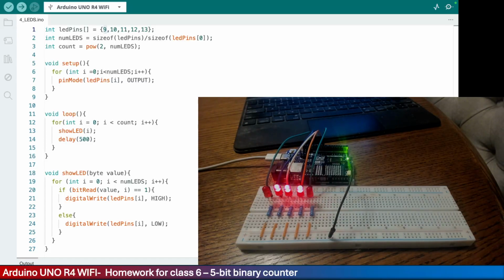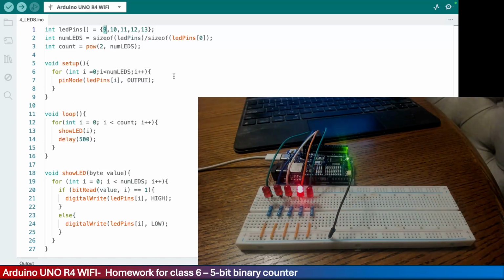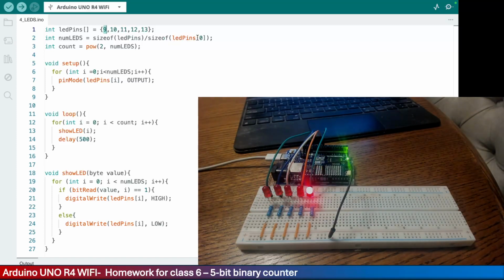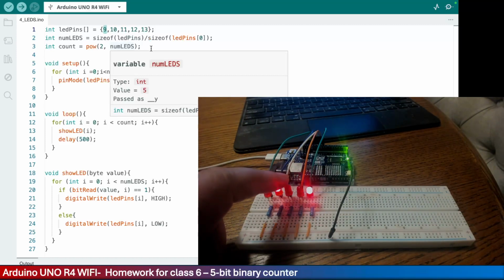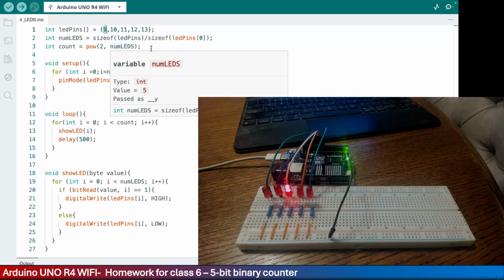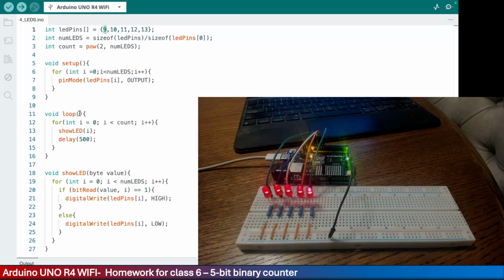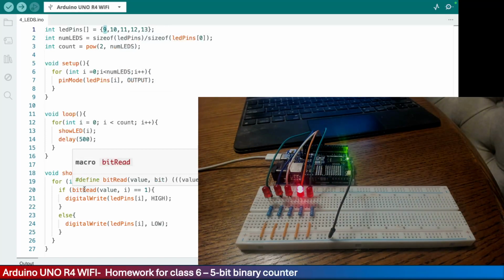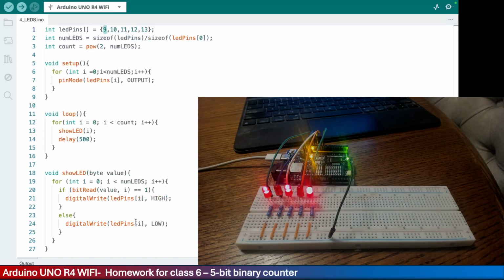Arduino UNO R4 WIFI - Class 6 - 5-bit binary counter